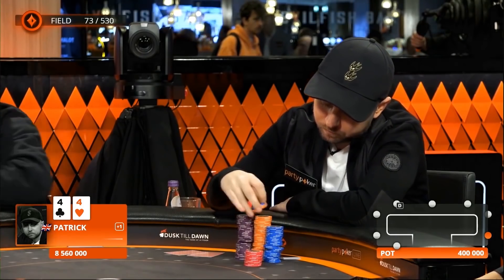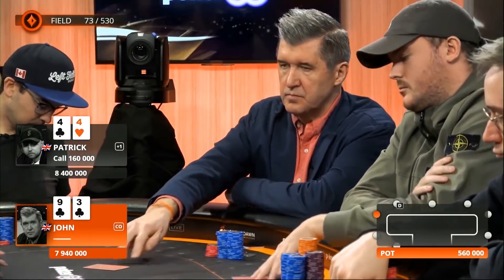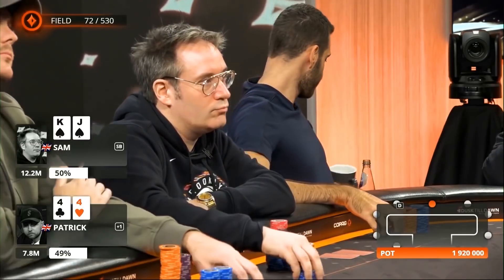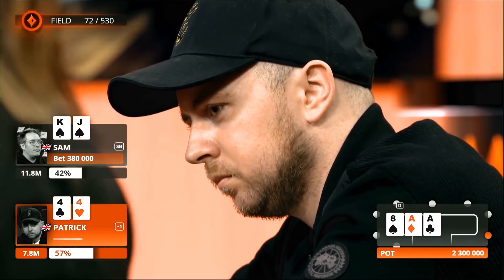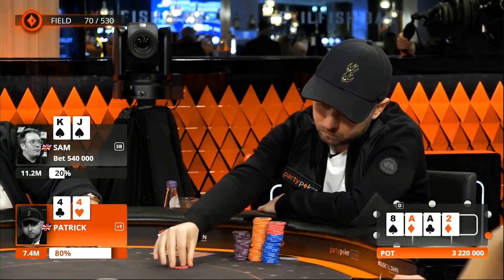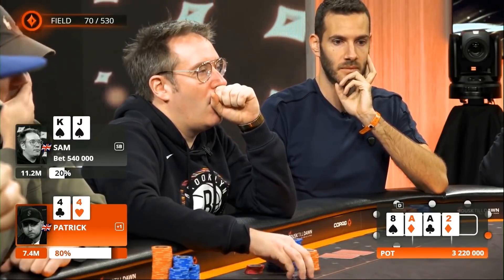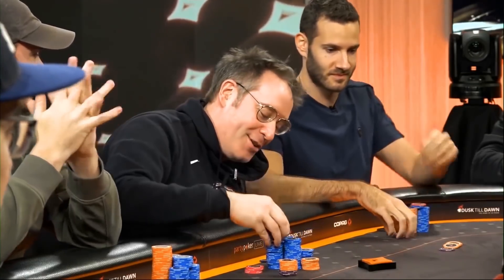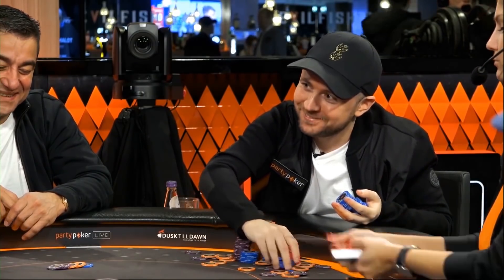TheSquid v Pads | Naked Bluff v Low Pair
GTO Analysis of a hand from the PP Millions Main Event in the UK between Sam Grafton and Patrick Leonard.